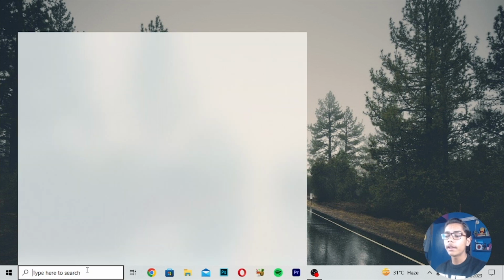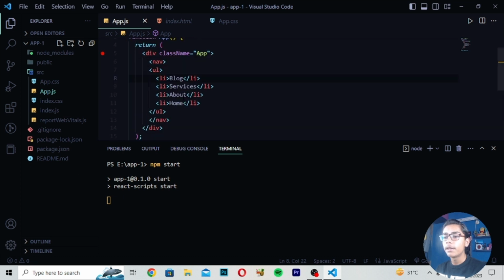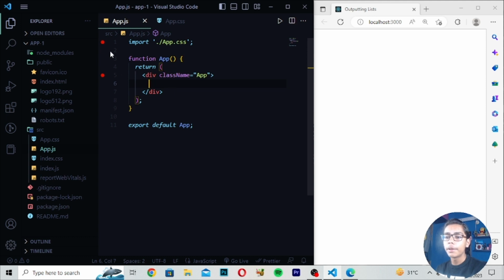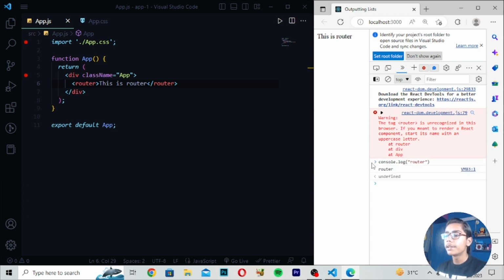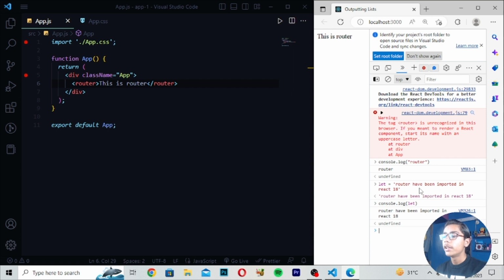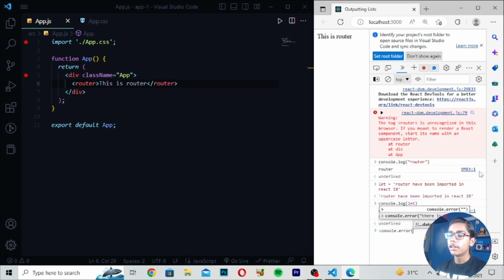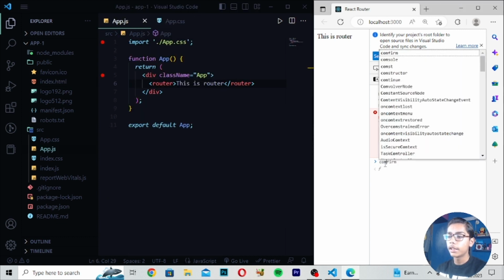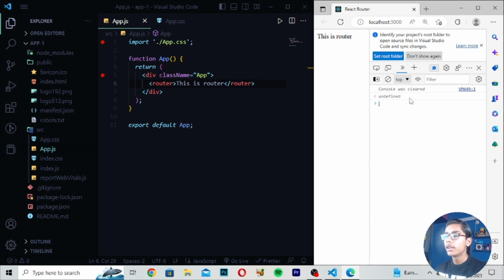React 18 Fundamentals Crash Course 2023 - React Router In React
This video is about React 18 Fundamentals Crash Course 2023 - React Router In React

Suggested Courses:
❤️ Complete Clones